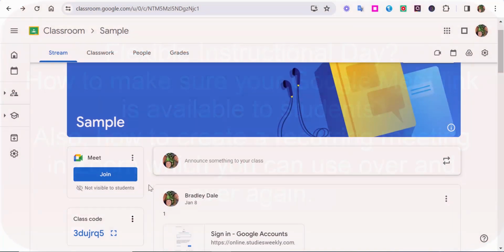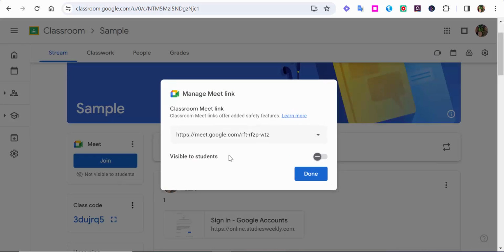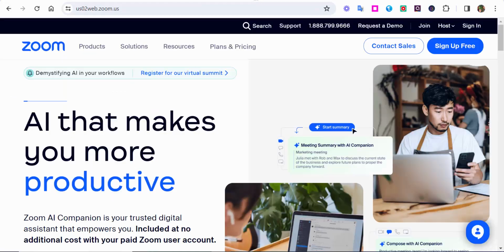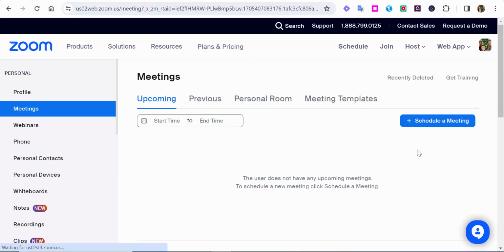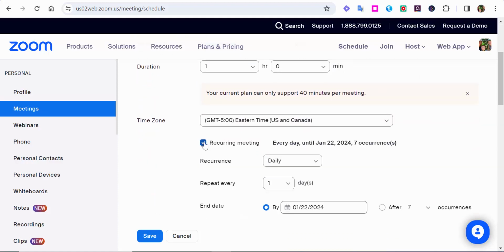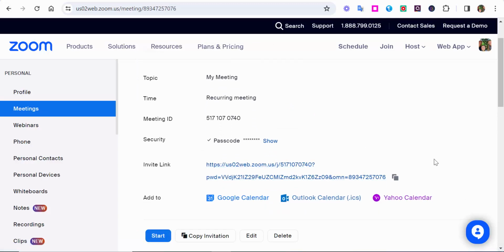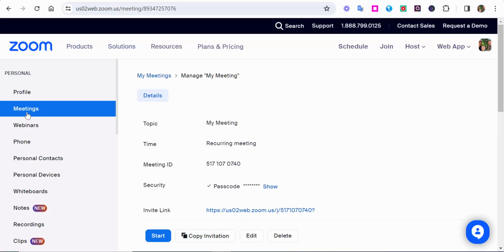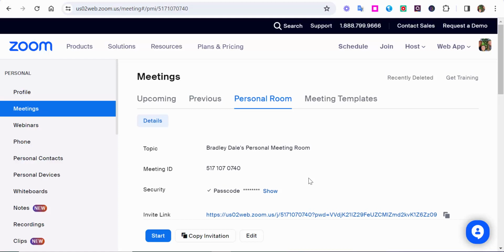F I D Make sure your Google Meet link is available and how to create a recurring meeting in Zoom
In this video, we're discussing Flexible Instructional Day (FID) and how to make sure your Google Meet link is available for remote learning. We'll also show you how to create a recurring meeting in Zoom for efficient online classes on FID. Stay ahead with these helpful tips for FID!